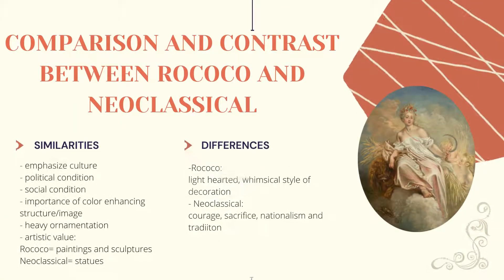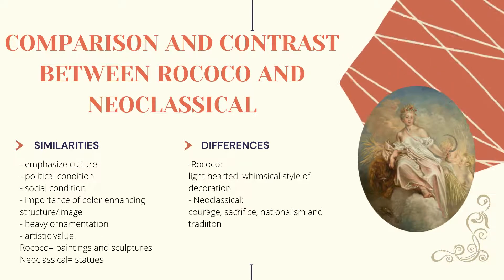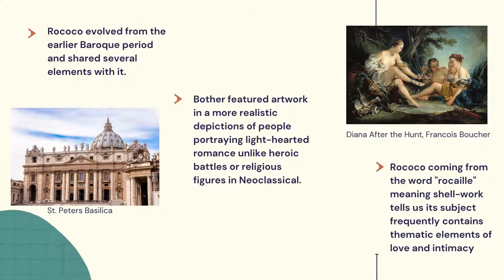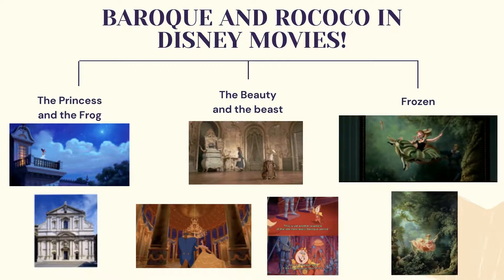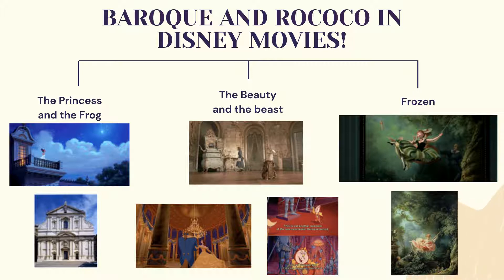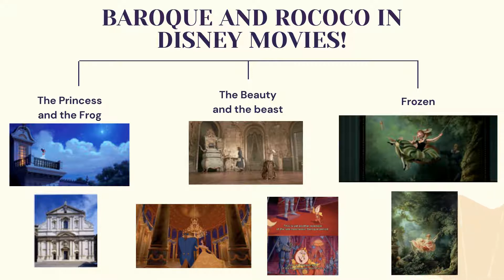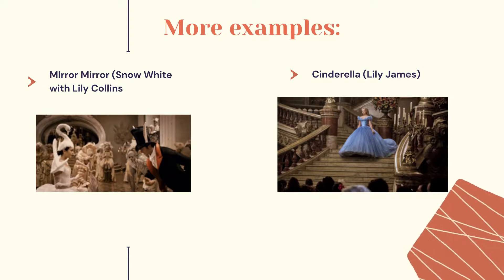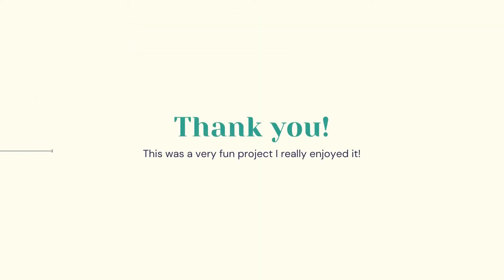Baroque, Rococo, and Neoclassical Vlog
By Ania Laguna
Texas A&M University
ARCH 250 Survey of World Architecture
Dr. Gabriela Campagnol

(do not own copyrights of the music)